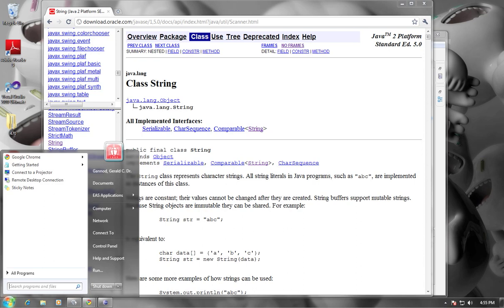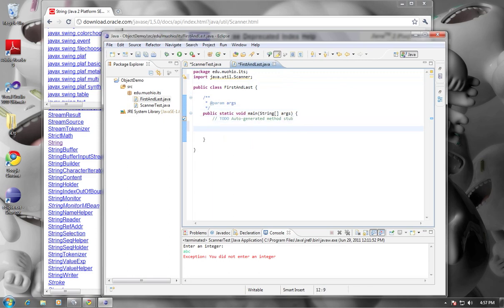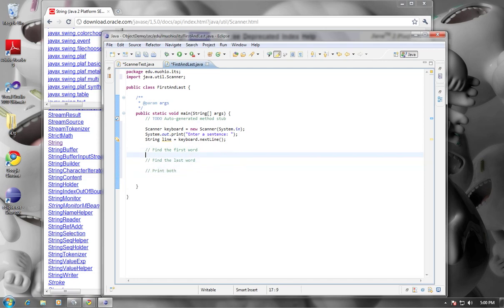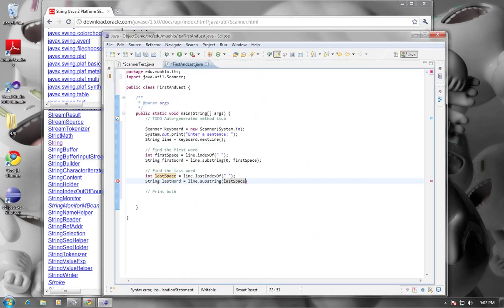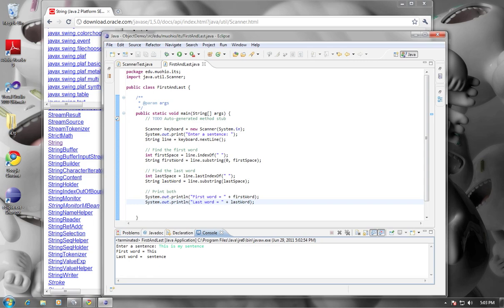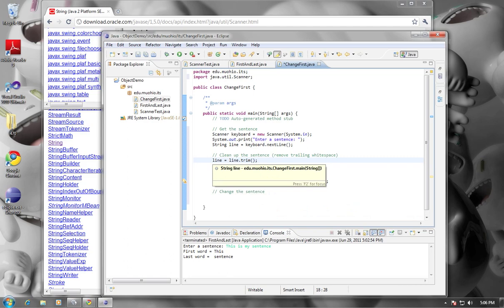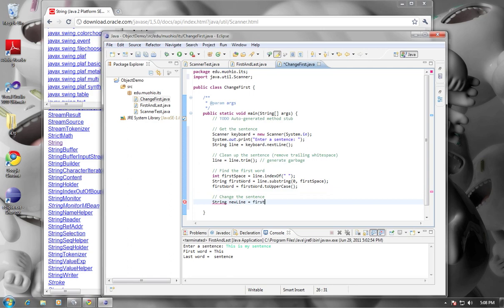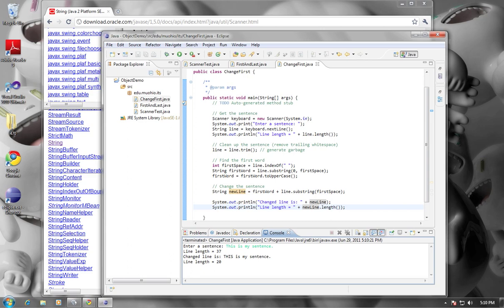Java String Demo